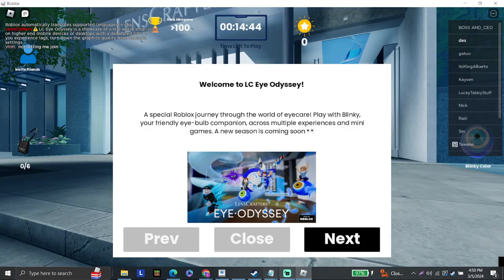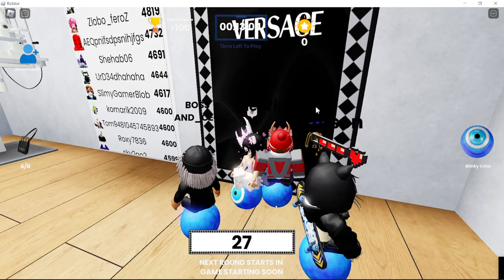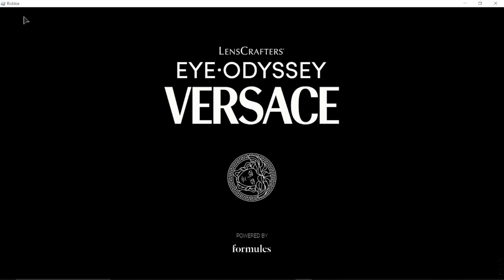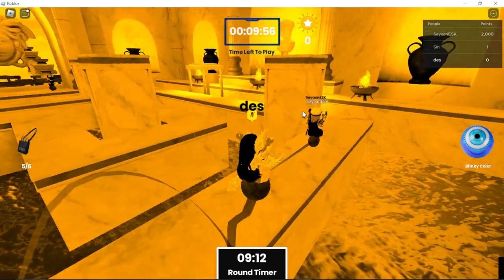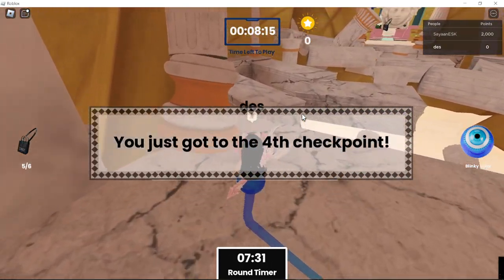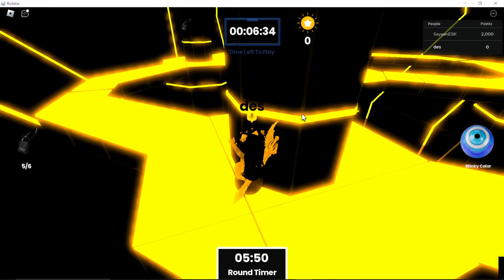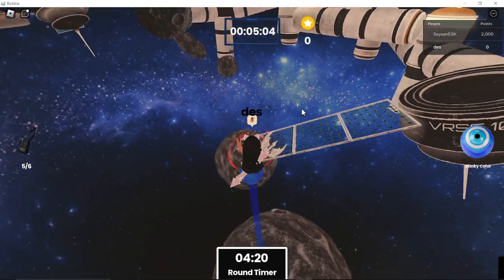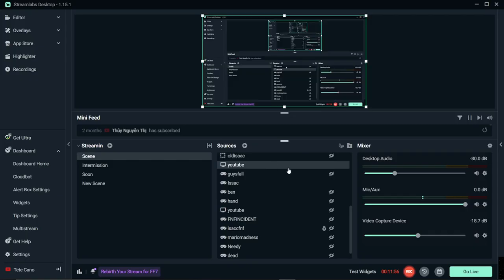How to get the Versauce mini tote bag!